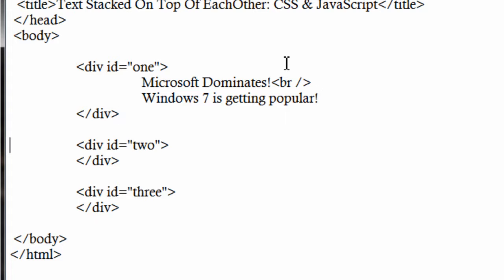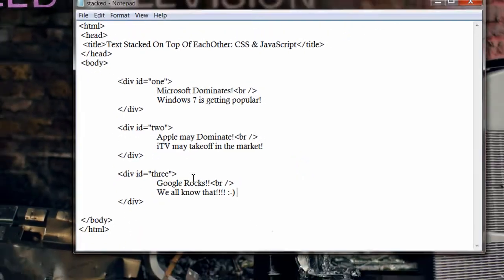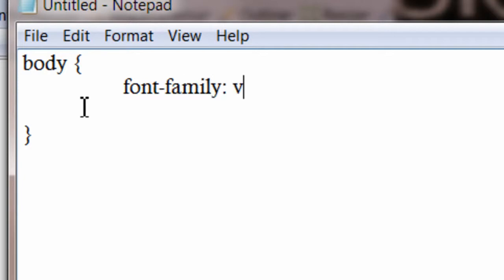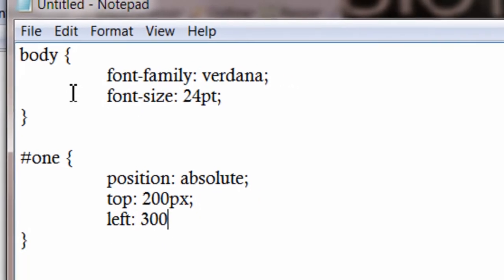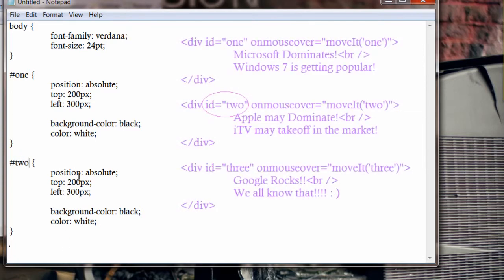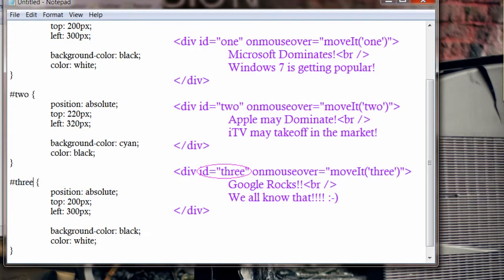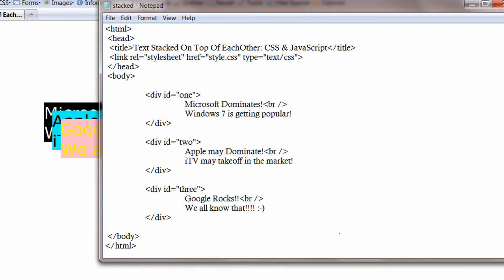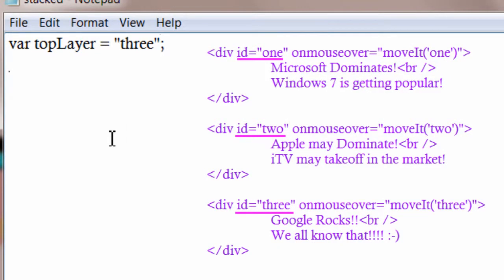Text Stacking: CSS & JavaScript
Develop and demonstrate, using Javascript, a xHTML document that contains three short paragraphs of text, stacked on top of each other, with only enough of each showing so that the mouse cursor can be placed over some part of them. When the cursor is placed over the exposed part of any paragraph, it should rise to the top to become completely visible.